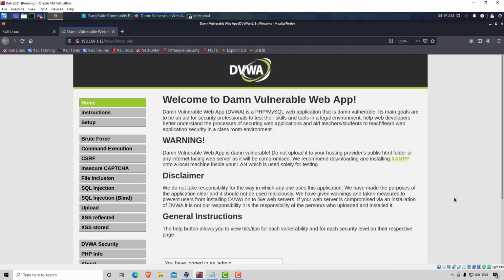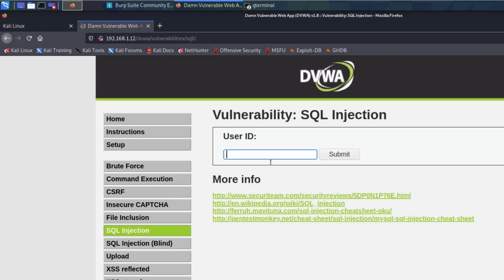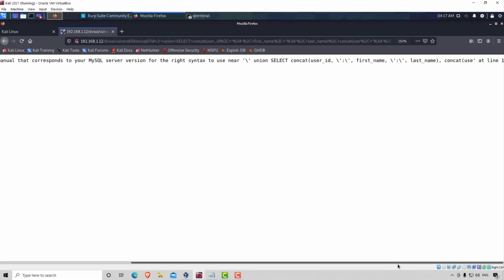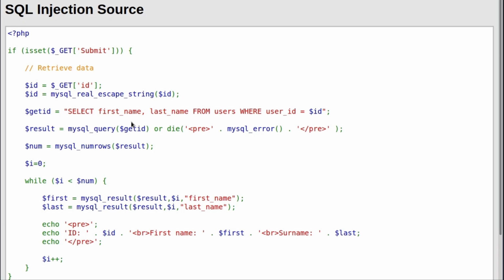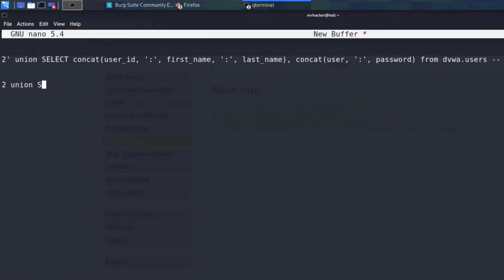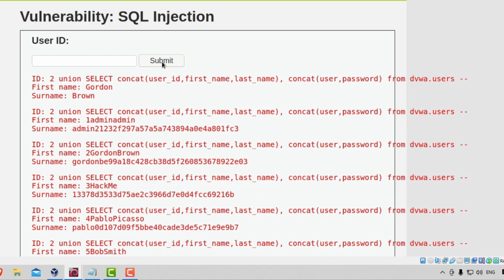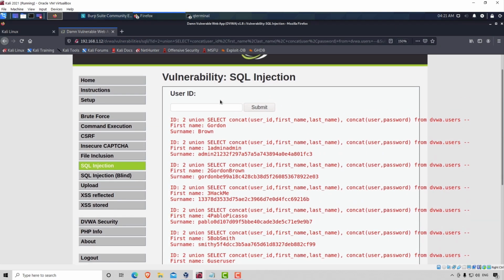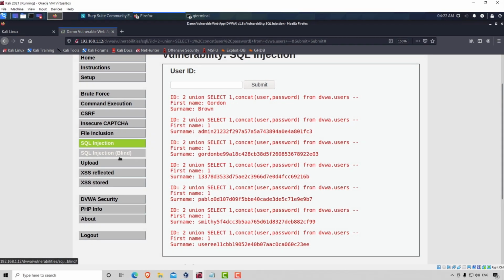Bypassing Filter In SQL Query | SQL Injection